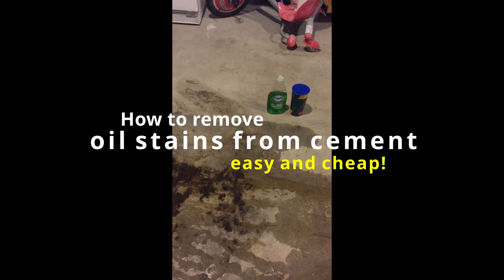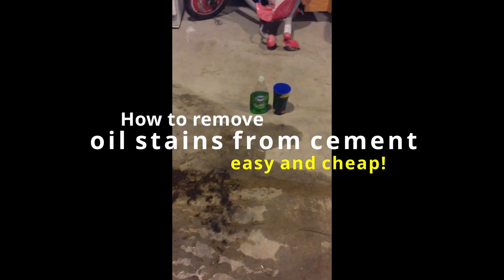How To Remove Oil From Cement Easy And Cheap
In this video, we will show you how to remove car oil from cement using common household items.